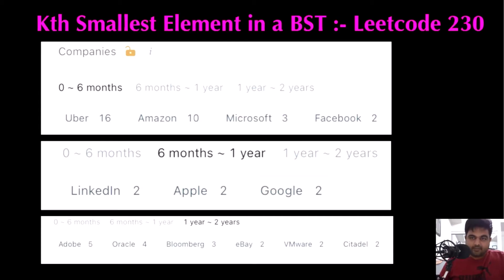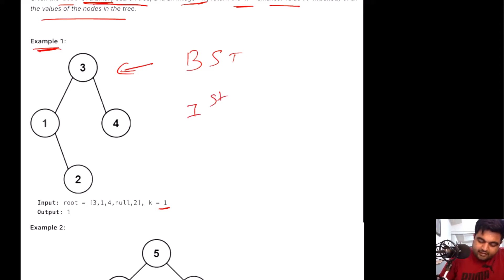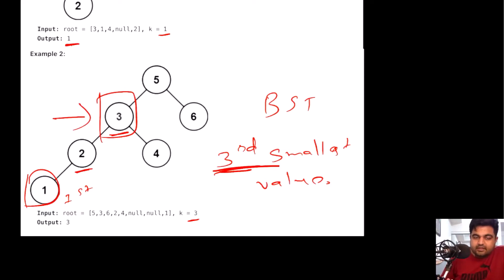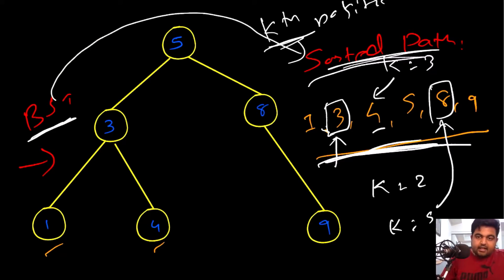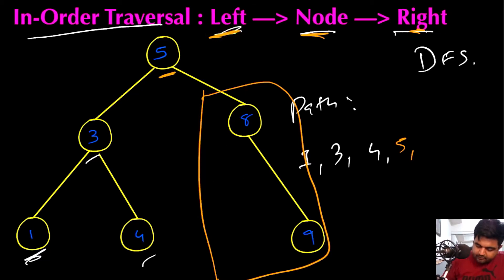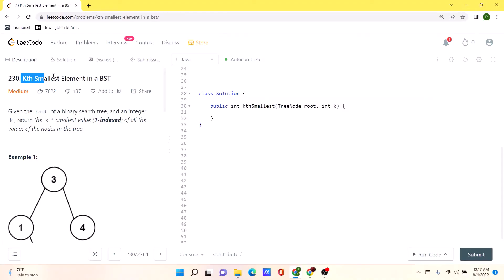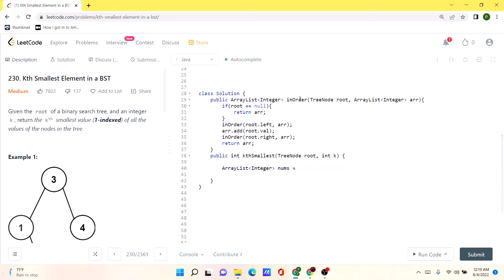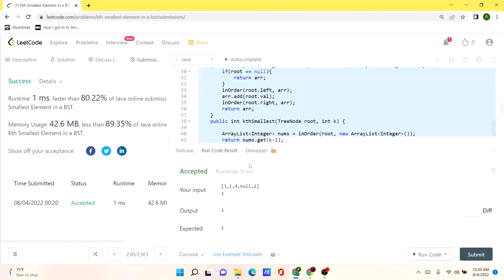Kth Smallest Element in a BST: 230 - Tree technical interview@ Uber, Google, apple, Amazon, facebook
Learn to solve this amazing Leetcode medium, Binary Tree problem that has been asked in hundreds of technical interviews at companies like Google, Facebook, linked in, Microsoft, Meta, apple, Uber.

Leetcode: 230

This Problem was recently asked in following companies in Technical Coding Interview:

Citadel technical interview,

1) To have a motive for me to solve leetcode problems.
2) In order to solve a LC problem, first I have to really understand the problem and explain my thought process, which solidifies my concepts.
3) I can document my progress. Also learn a new skill on how to run a YT channel.
4) My work can help other software engineers.
5) I can have something cool to mention in my linked-in and resume.

Here is a list of my dream Companies:

FAANG,
Meta,
Google,
Amazon,
Netflix,
Microsoft,
apple,
doordash,
roblox,
stripe,
instacart,
uber,
lyft,
linked In,
pinetrest,
bloomberg,
robinhood,
Goldman Sachs,
box,
two sigma,
byte dance,
air bnb,
nuro,
ui path,
oracle,
data bricks,
waymo,
dropbox,
coinbase,
snowflake,
snap,
nvdia,
broadcom,
slack,
intel,
cisco,
indeed,
salesforce,
wayfair,
okta,
splunk,
service now,
coursera,
square,
upgrade,
mozilla,
yelp,
unity,
ebay,
affirm,
stach adapt,
amplitude,
github,
wish,
brex,
etsy,
chime,
shopify,
amd,
GoDaddy,
IBM

Introduction: 00:00
Understanding the Problem Statement: 00:24
Intution Behind Optimal Solution: 01:47
Optimal Solution: 03:21
Coding: 05:06